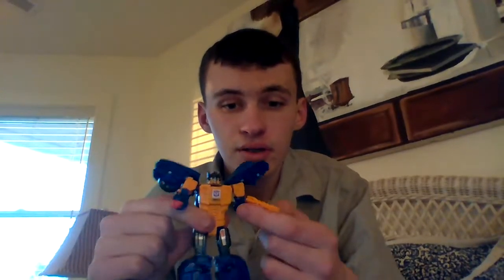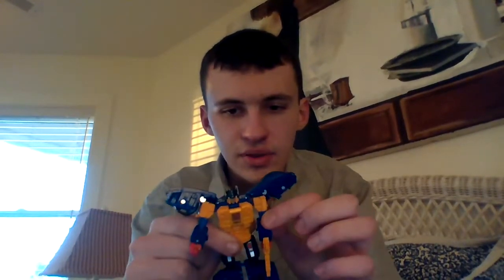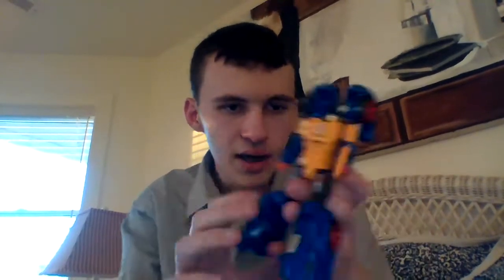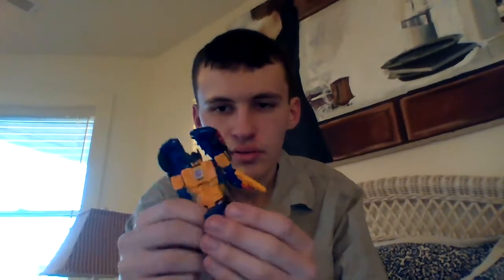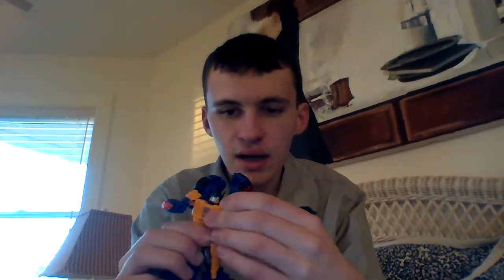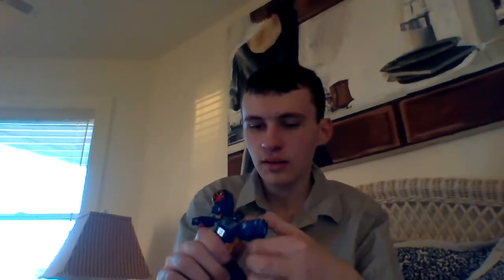It figures episode 7: punch counterpunch